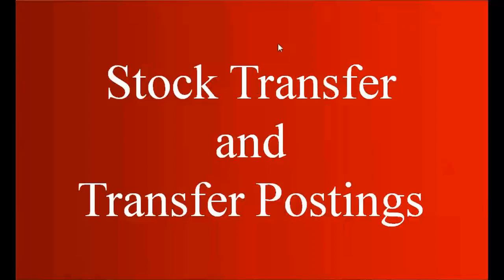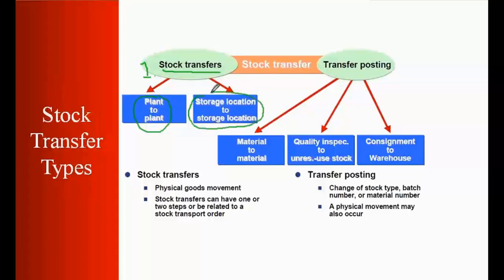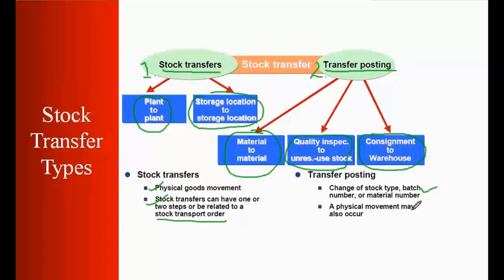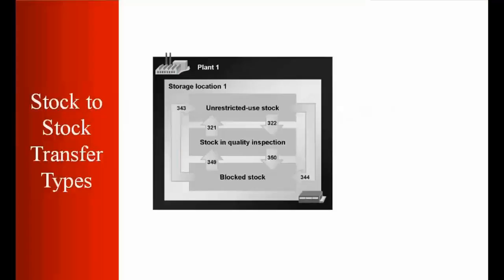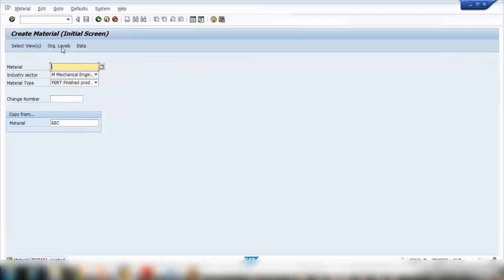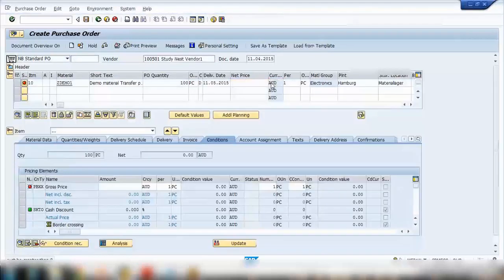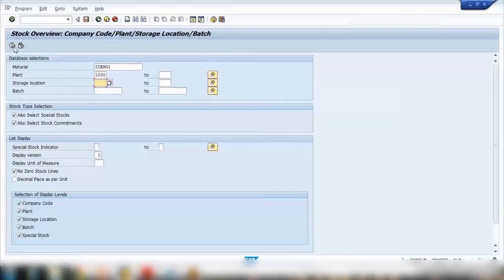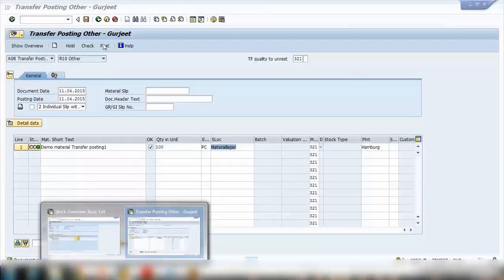SAP MM Training - Stock Transfer and Transfer Posting (Video 27) | SAP MM Material Management